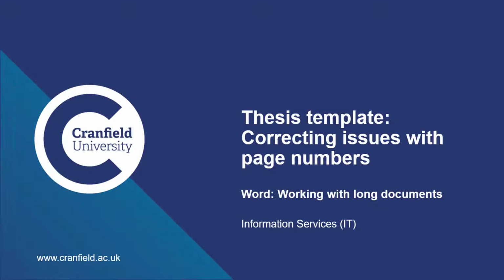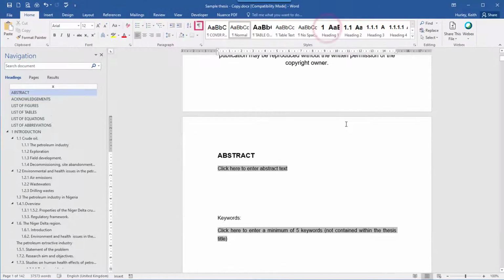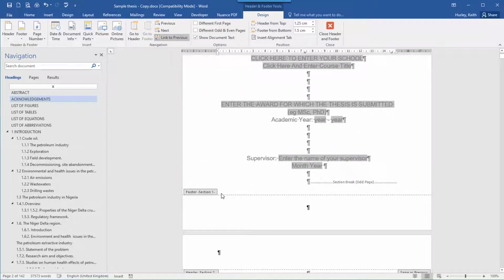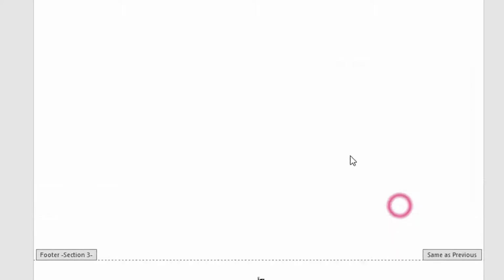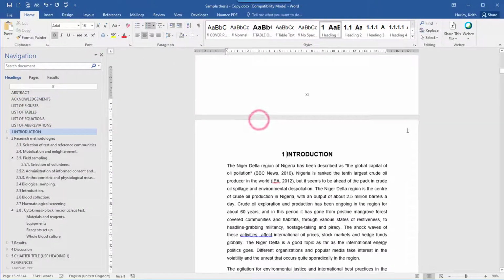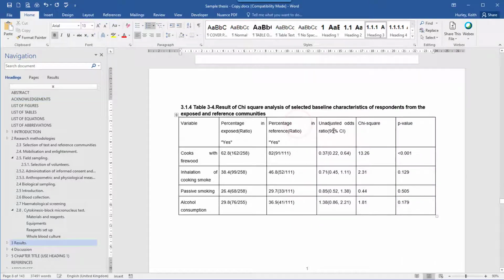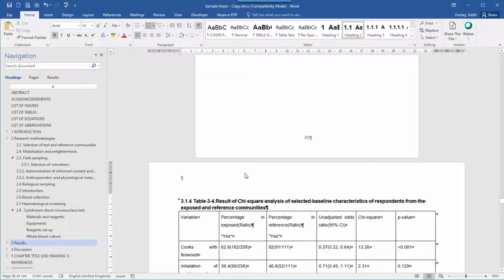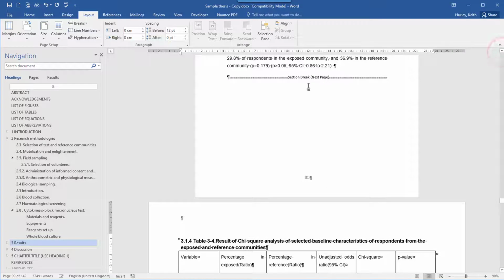Thesis template: Fixing page number issues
In this video we demonstrate how to *correct common issues with page numbers.*

0:00 Inserting deleted page numbers
3:20 Resetting incorrect page numbers (e.g. Chapter 1 should be page 1)
4:16 Resetting inconsecutive page numbers (e.g. numbering restarts at 1 part-way through the document)
5:00 Correcting non-sequential/missing page numbers (e.g. numbering jumps from page 85 to 87) (Includes instructions for changing Section Break type)